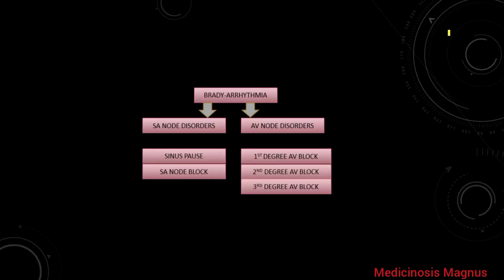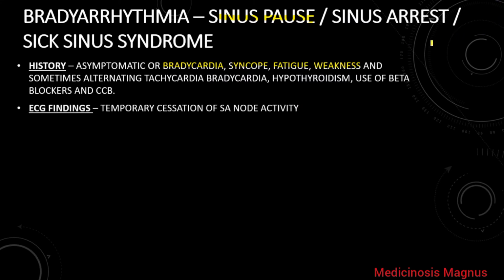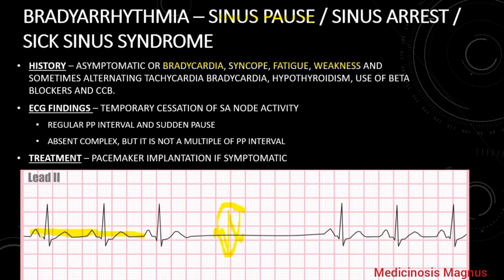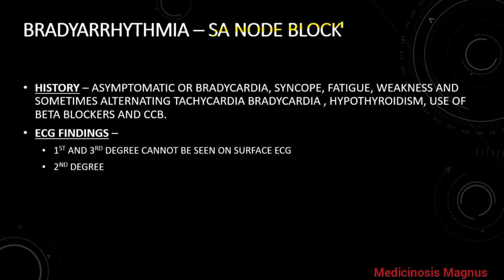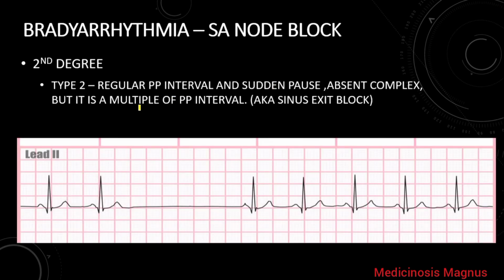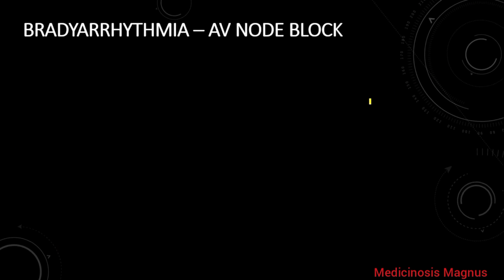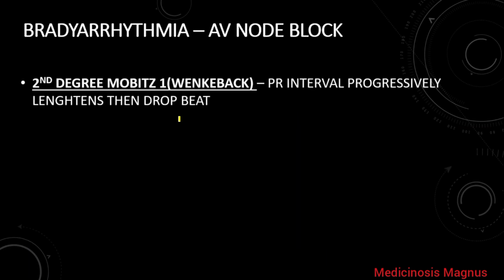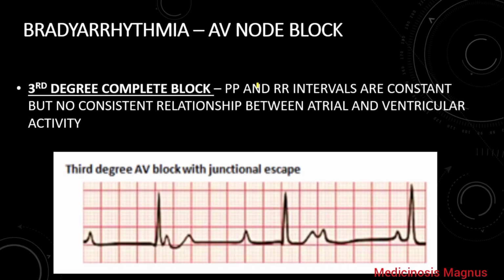ECG abnormalities - SA nodal and AV nodal Heart blocks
REVIEW BOOKS

1) Book recommended to clear Foreign medical graduate exam (FMGE) is FMGE solutions. It includes previous year questions with answers and explanations. Also provides additional questions to prepare for the exam

2) Other books recommended to build the facts and concepts is MIST all in one. It has important points in bullet forms for all the subjects and produces a high yield in exams. Those additional few marks can change the results and make an impact for you

3) Last minute revision book by KAMAL KV - excellent book for FMGE and NEETPG final minute revision. You can use this book for recalling all the concepts once you have completed the usual study course.

volume 1

volume 2

1) IKIGAI : THE JAPANESE SECRET TO A LONG AND HAPPY LIFE

2) THE PSYCHOLOGY OF MONEY

3) UNFINISHED : A MEMOIR

4) RICH DAD POOR DAD : WHAT THE RICH TEACH THEIR KIDS ABOUT MONEY THAT THE POOR AND MIDDLE CLASS DO NOT

5) JAY SHETTY'S THINK LIKE A MONK - The secret of how to harness the power of positivity and be happy now

1) 3M LITTMANN Classic III Monitoring Stethoscope, Black Edition

FOR YOUTUBERS